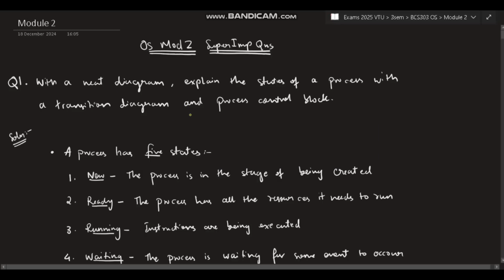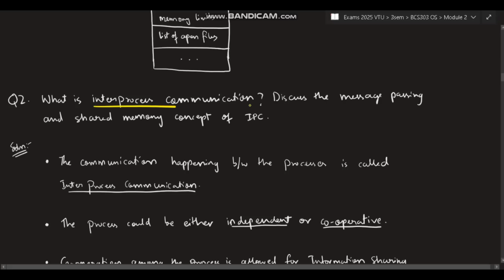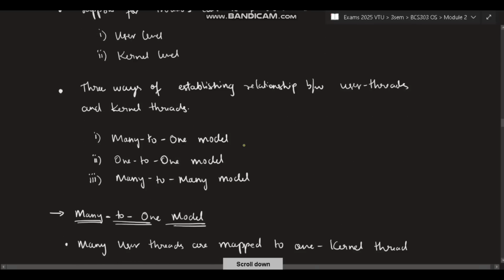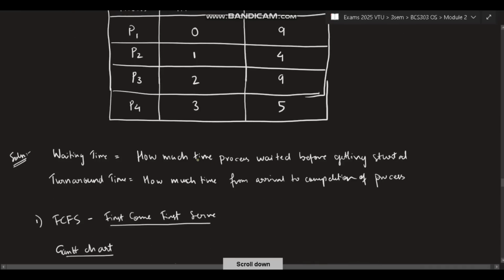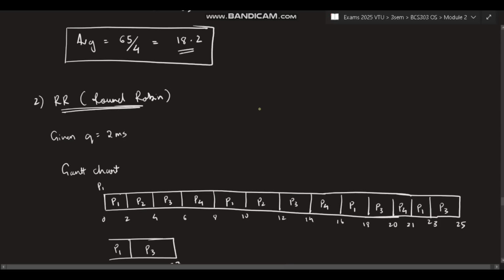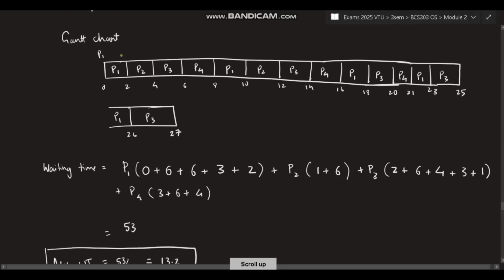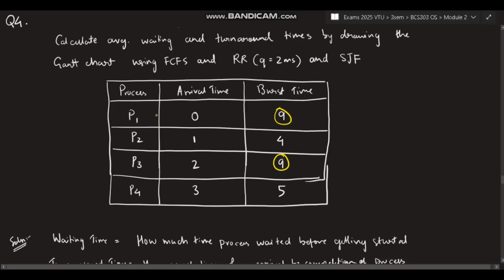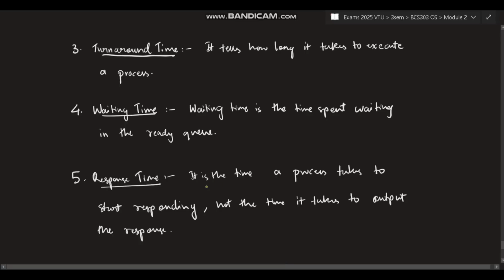OS MODULE 2 EXAM SUPER IMP 💯🤩 | BCS303 Operating System | 22 Scheme VTU 3rd SEM CSE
Never Miss the Most Expected Questions from Operating System. In this video, learn Trends and Patterns seen in the Previous Year VTU exam papers. Selected PYQs 🎯 With Best Shortcuts | Operating System | Most Expected Questions with Solutions PDF | Afnan Marquee

⌛ Time Stamps

0:00 With a neat diagram, explain the states of a process with a transition diagram and process control block. 🔥🔥🔥

5:14 What is interprocess communication? Discuss the message passing and shared memory concept of IPC. 🔥🔥🔥

9:08 Discuss in detail Multithreading model, its advantages and disadvantages with suitable illustration. 🔥🔥🔥

13:38 Calculate Avg. waiting Time and avg. Turnaround time by drawing the Gantt Chart using FCFS (First Come First Serve), RR (Round Robin, q=2ms) and SJF (Shortest Job First) 🔥🔥🔥

33:46 Explain 5 different scheduling criteria used in computing scheduling mechanism. 🔥🔥🔥